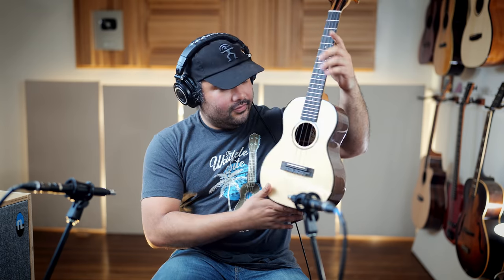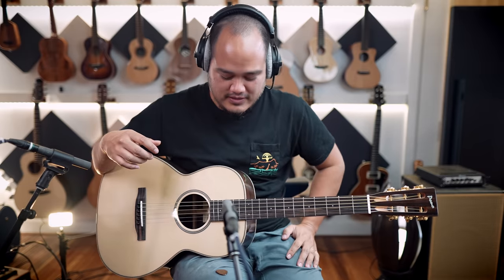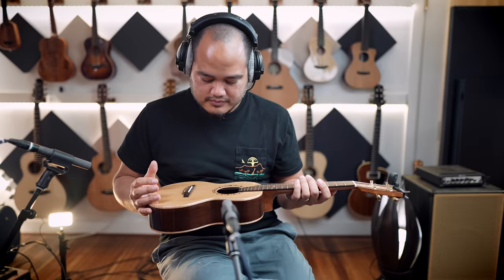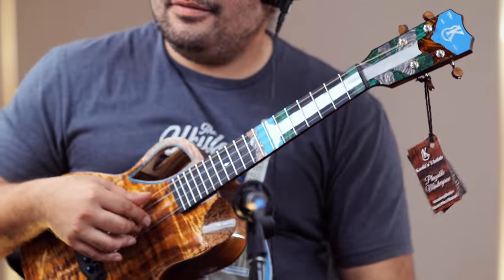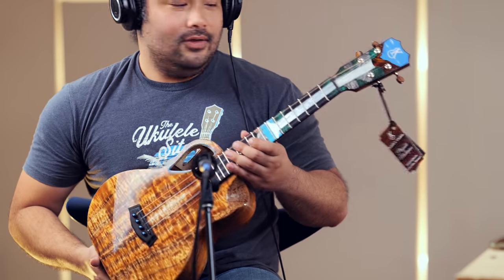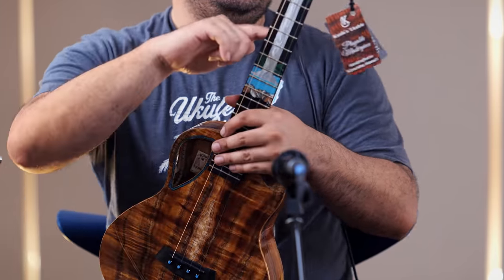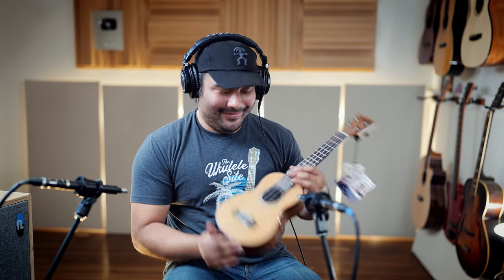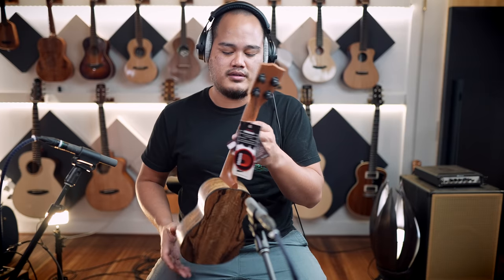22.6 Pono Lattice Braced | Kanile'a 2022 Platinum #1 | IG Contest | Kala Soprano Longnecks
0:00 “The Unknown” Pono RT(S)MS Tenor & OO-30S Guitar
7:30 New Lattice Braced Pono Master Series
16:18 Pono OO-30S Spruce Rosewood Guitar
19:24 Contest for Custom Wolverton Tenor: Fingerstyle / Chord Melody Top 10 and Choosing Winner
36:10 Kanile’a 2022 Platinum #1 & K-1 T5 Natural
41:16 Kanile’a K-1 T5 DLX Natural
43:29 Kanile’a 2022 Platinum #1
52:31 Kala Soprano Longnecks SCAC-SLNG & MG-SLNG
55:23 Learning those chords
58:44 Kala SCAC-SLNG Cedar Acacia Long Neck Soprano
1:01:53 Kala MG-SLNG Mango Soprano Longneck
1:04:06 Mahalo!